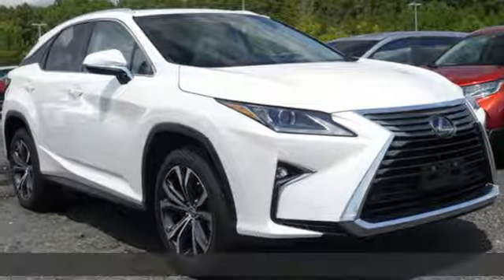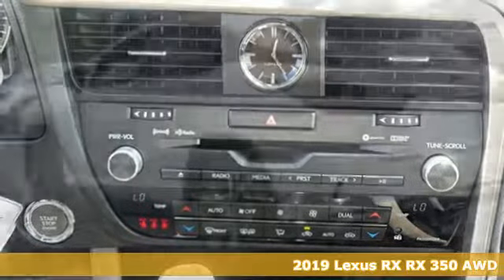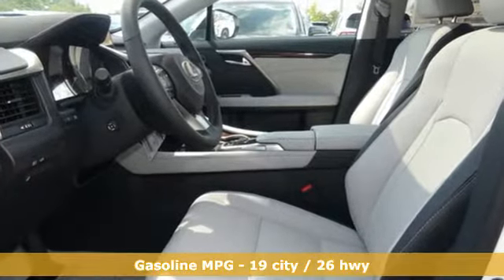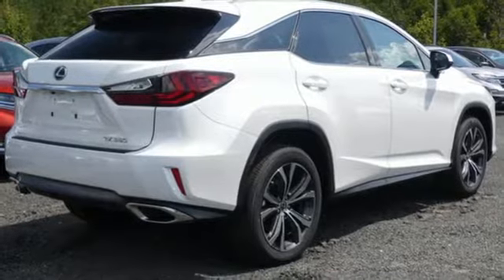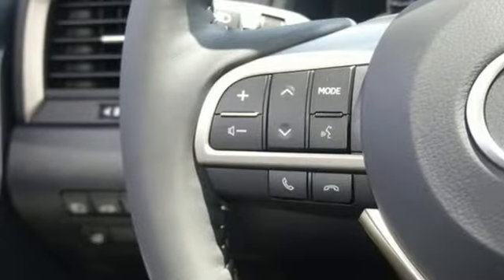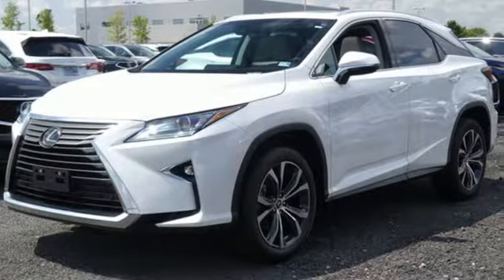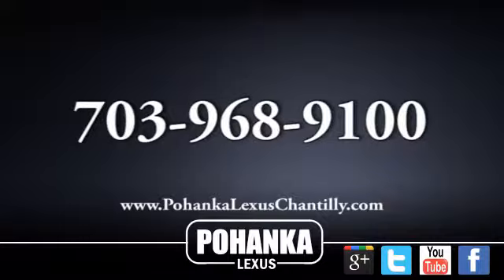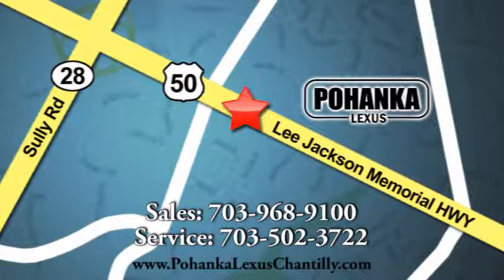New 2019 Lexus RX Chantilly Dale City VA DC, MD RXKC206103 - SOLD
Year: 2019
Make: Lexus
Model: RX
Trim: RX 350 AWD
Engine: 214 L V6 Cyl.
Color: Eminent White Pearl
Interior: Stratus Gray
Stock #: RXKC206103
VIN: 2T2BZMCAXKC206103
Packages P 2Q All Weather Floor Mats and Cargo Tray P Z1 Cargo Mat/Cargo Net/Wheel Locks/Key Glove Accessories F BD Blind Spot Monitor with Intuitive Parking Assist with Auto Braking and Auto Dim Power Fold Mirror F FV 20 Split-5-spoke Dark Silver Alloy Wheels with Machined Finish F HF Touch Free Power Rear Door F HS Heated and Ventilated Front Seats F NW Navigation System with 12.3 multimedia display, Lexus Enform Destination Assist (1-yr trial subscription included) F PM Premium Package Includes: Leather Trim Seats, Auto Dim Power-folding Outside Mirrors, Driver's Seat/Steering Wheel/Mirror Memory, Rear Armrest with Storage Box, Wood Trim F SR Power Tilt/Slide Moonroof / Aluminum Roof Rails F TO Towing Prep Pkg: Transmission Oil Cooler, Heavy Duty Radiator (does not include ball mount) F WR Heated Leather Steering Wheel

Address:
13909 Lee Jackson Memorial Hwy